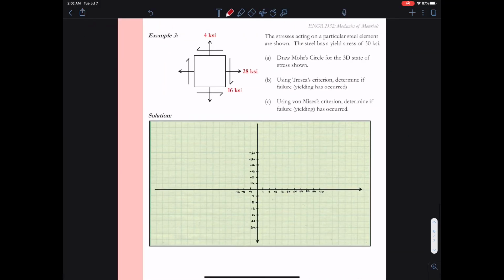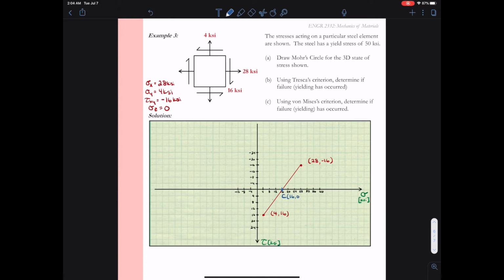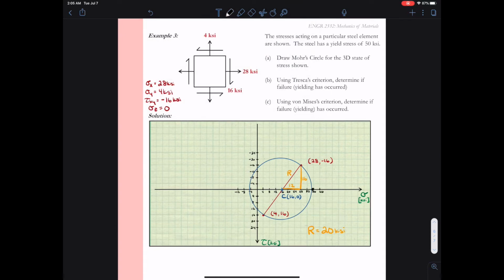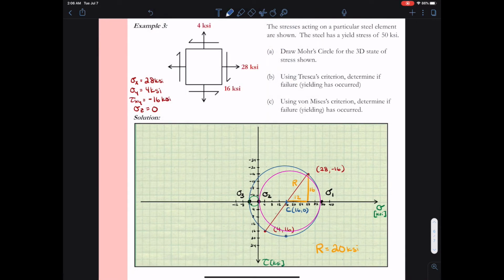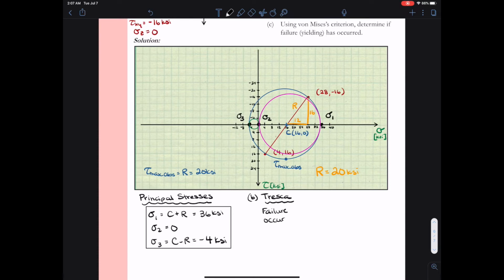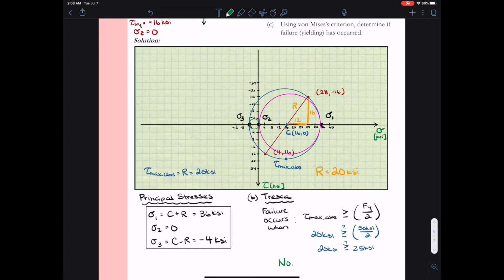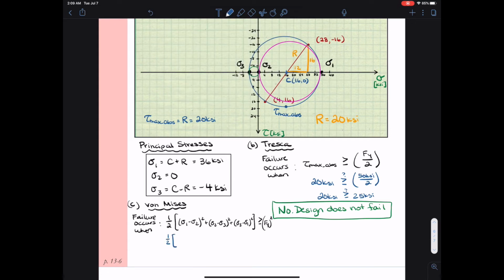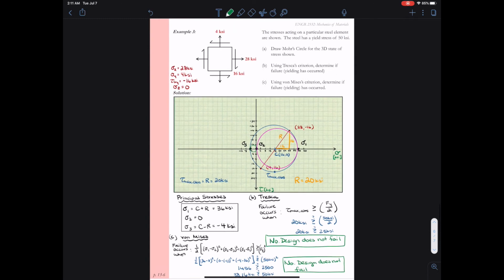V13-4 Tresca v. von Mises (Part 4 of 4)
Both Tresca and von Mises have submitted their evidence and performed example problems. It's now time for you, the jury to try the criteria out on your own and then submit a verdict. Who will win?